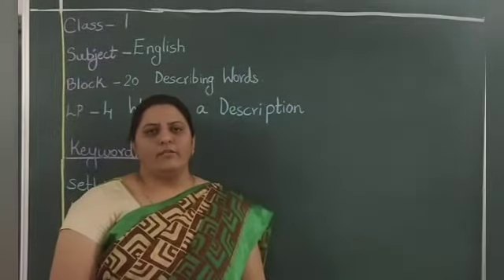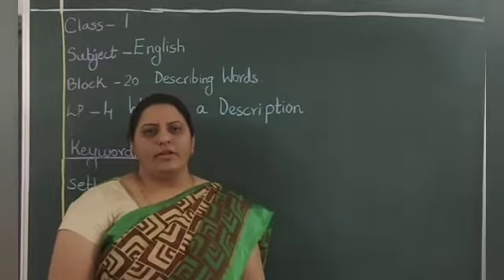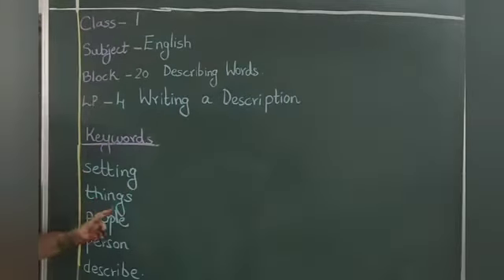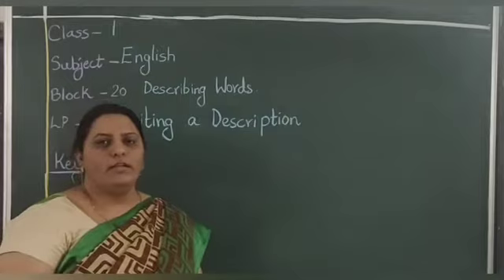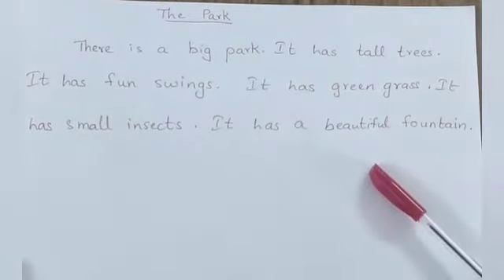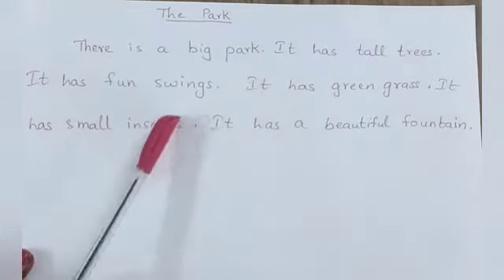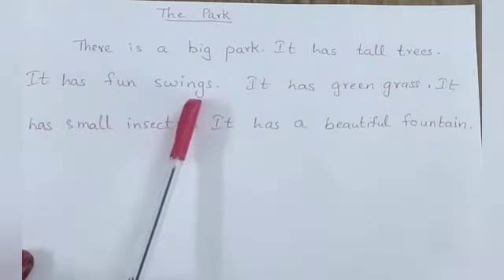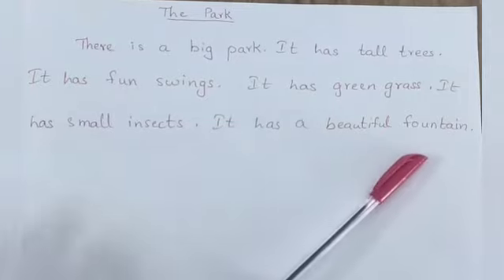Date :01-03-2021 Class: 1 Subject : English